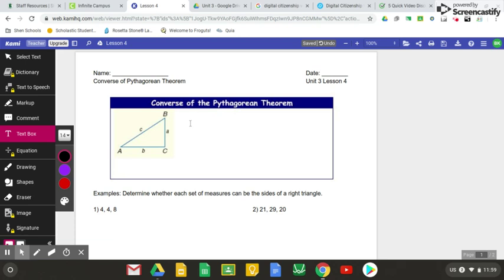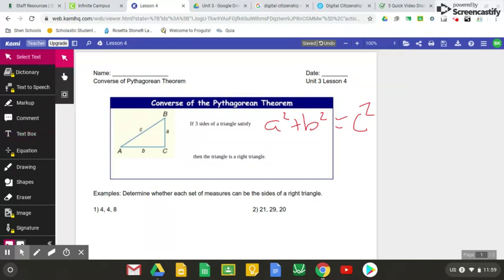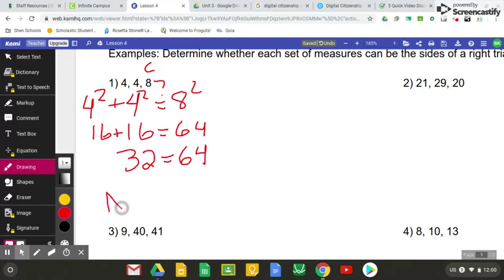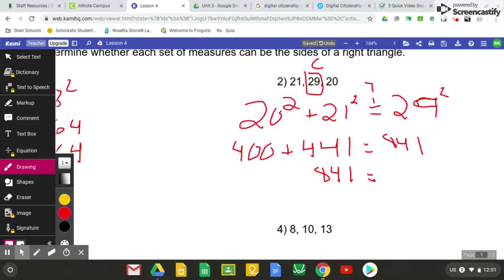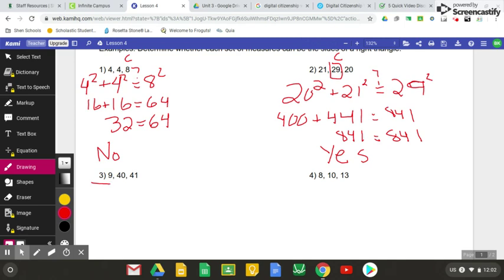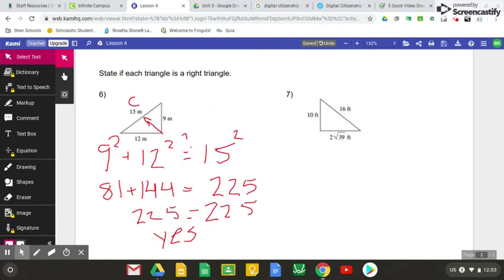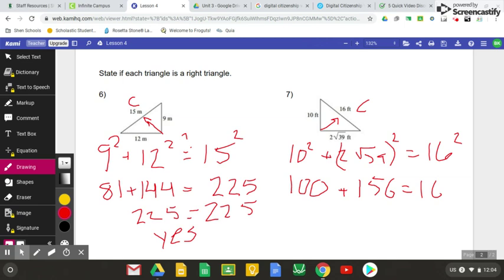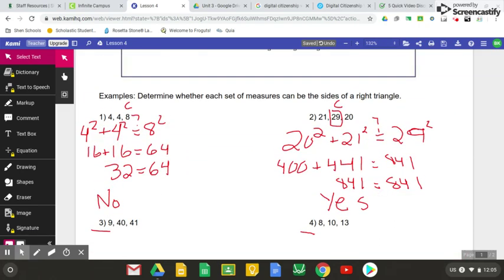Unit 3 Lesson 4